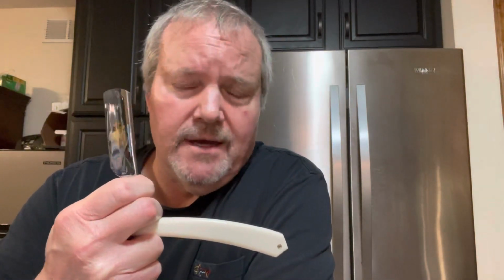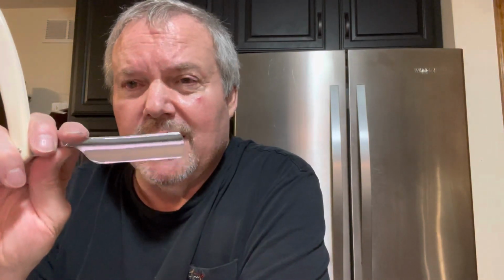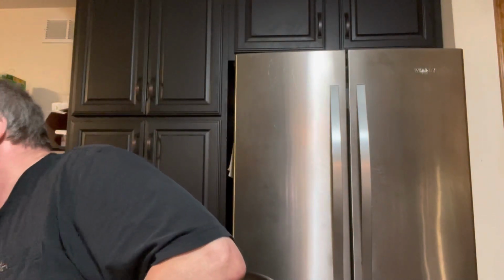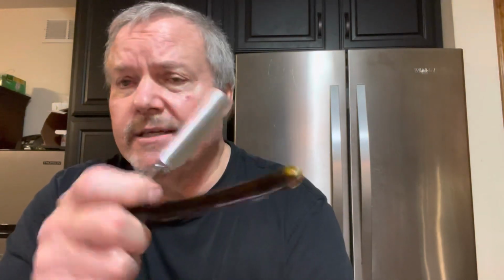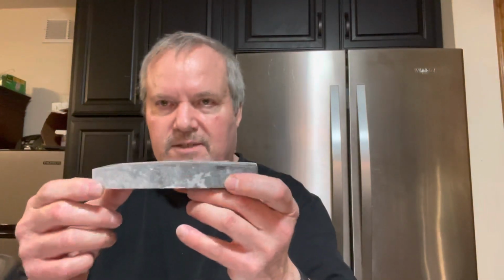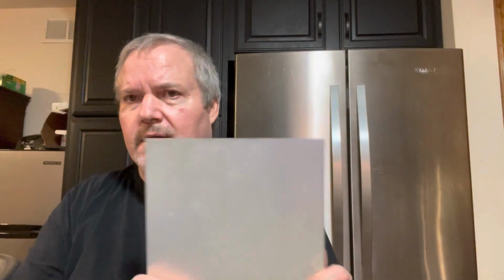Straight Razor Honing for a Jedi Master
Soft Ark w/coticule slurry, convexed on 9” Jarrod Plate axis
Suehiro Gokumyo 20K, convexed on 11” Jarrod Plate axis